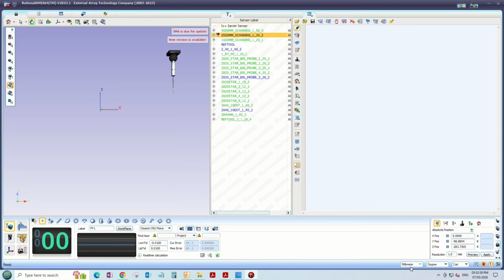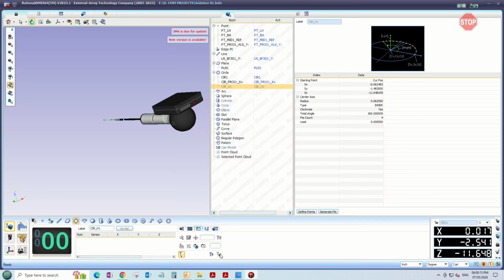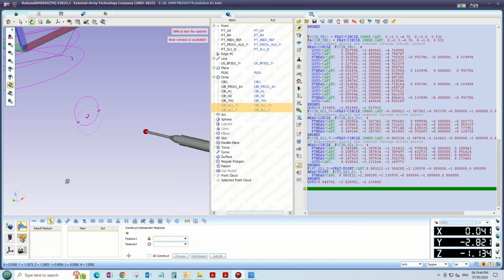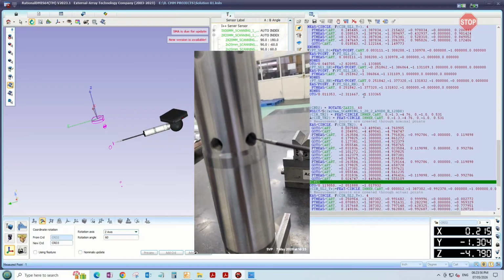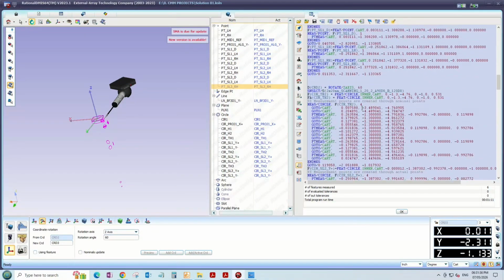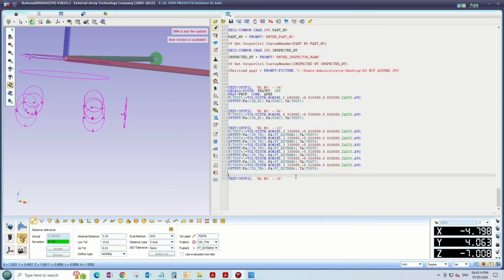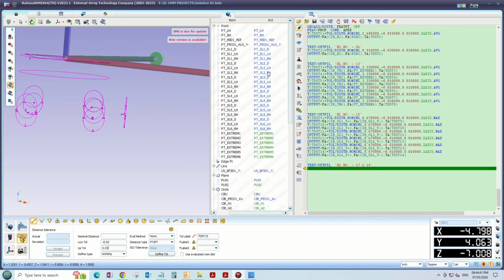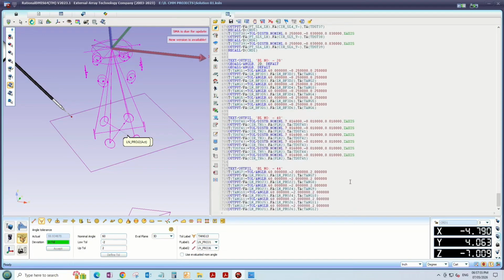RDMIS PROGRAMMING CRD Rotate 60 Degree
RDMIS Programming Tutorial | CRD ROTATE 60 Degrees | CMM Software

Master CMM part programming and coordinate system manipulation in this quick RDMIS (Rational DMIS) programming tutorial. Learn exactly how to use the CRD ROTATE command to precisely shift your part's Coordinate System (CRD) by 60 degrees.

Whether you are building complex alignments for rotational parts or adjusting your CAD datum, understanding how to rotate the coordinate system around specific axes is a fundamental metrology skill for accurate inspection.

In this video, we cover:
1. Understanding the CRD ROTATE function in RDMIS.
2. How to input angles and select the correct axis of rotation.
3. Best practices for maintaining correct CAD-to-Part alignment.
4. Practical examples and tips to avoid common CMM programming mistakes.
5. How to Call Output in RDMIS
6. Calculate Centre Distance between Hole and Face